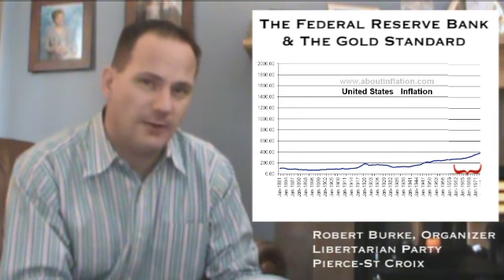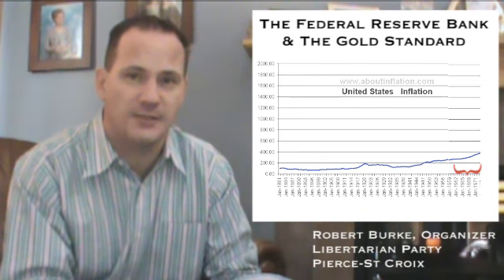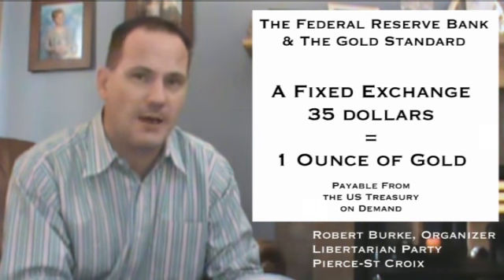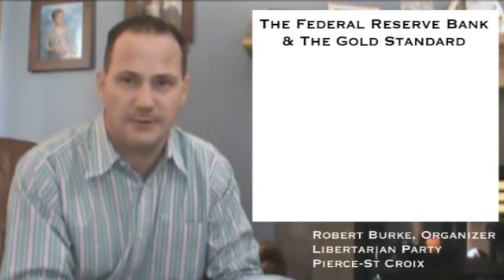The Federal Reserve and Gold Standard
A proper Libertarian library of positions would not be complete without discussing our Federal Reserve and the gold standard.  By no means is this going to be a comprehensive coverage of the subject, rather this is an ambitious introduction to what Libertarians see as one of, if not the primary cause of, most problems around the world.

Libertarian Party Pierce St. Croix
Caucus Information
February 23rd, 2013
8:00 AM Registration
8:30 Caucus
University of Wisconsin-River Falls
University Center Room 321